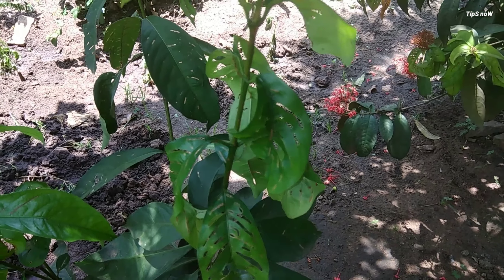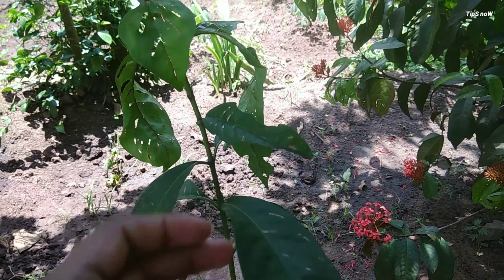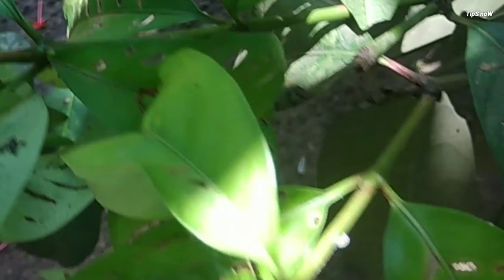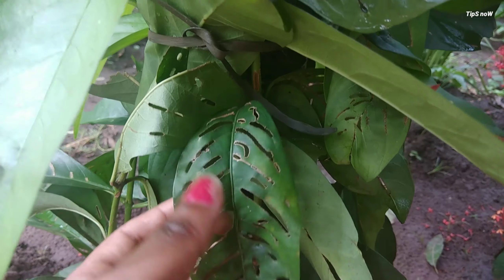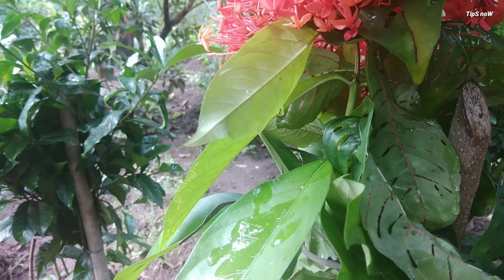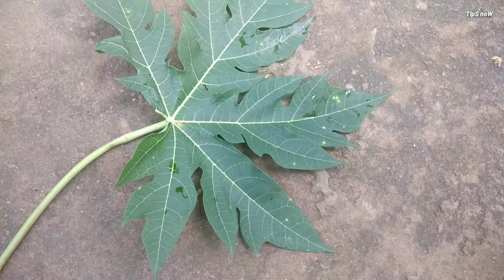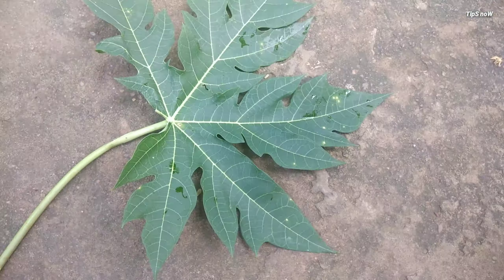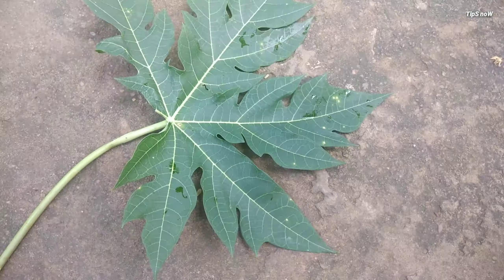How to make pappaya leaf pesticide at home/ചെടികളിലും പച്ചക്കറികളിലും വരുന്ന കീടങ്ങളെ നശിപ്പിക്കാം.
Today in this vedio I am going to explain how to make pappaya leaf pesticide easily at home.
In this methode of pesticide making we want a pappaya leaf, a cup of water, rice water,and optionally we add two or three garlic.